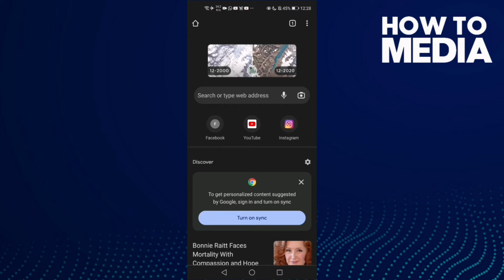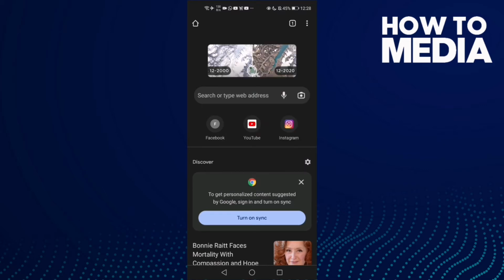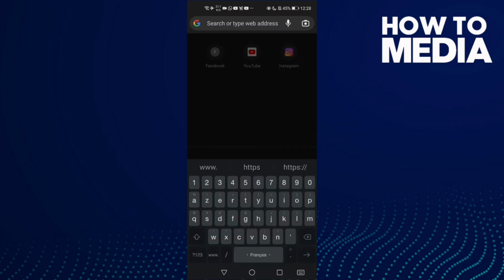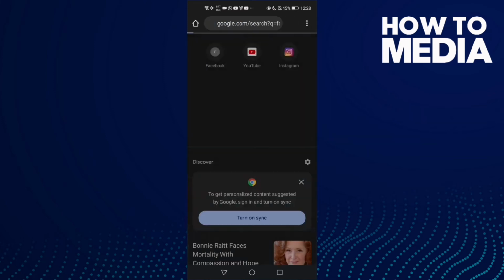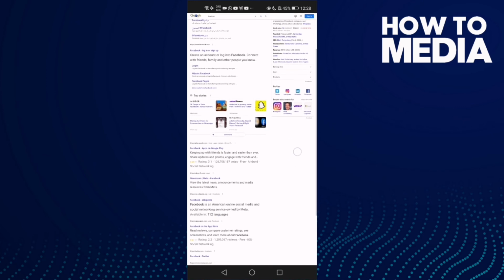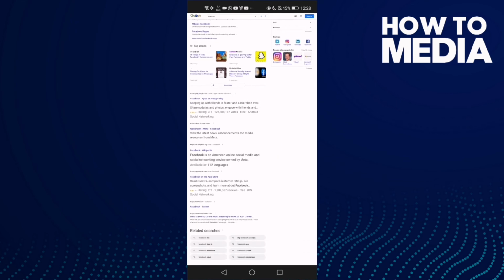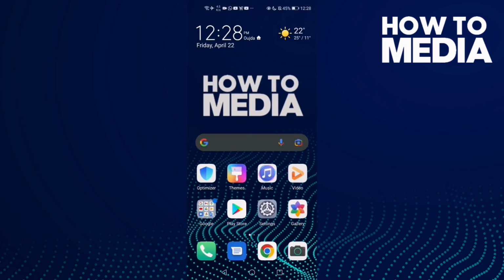How to Use Desktop Mode on Google Chrome Mobile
in this video we discuss :